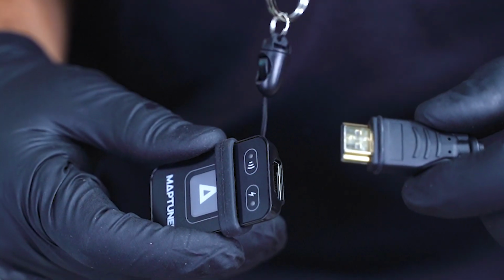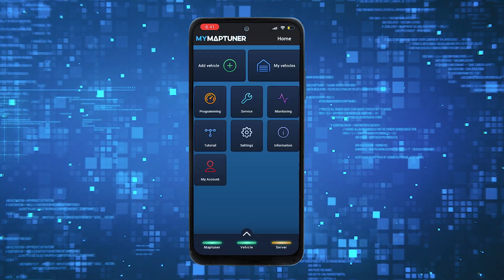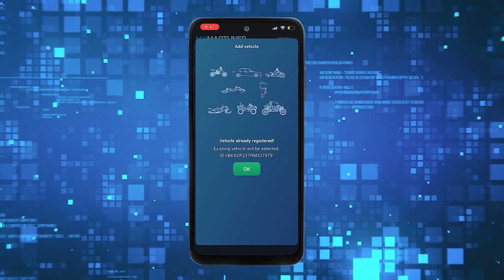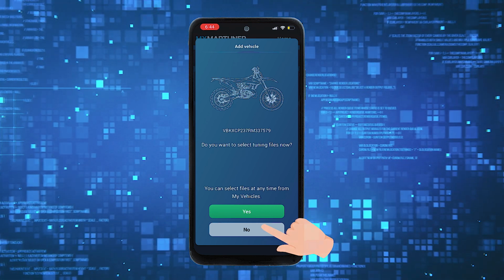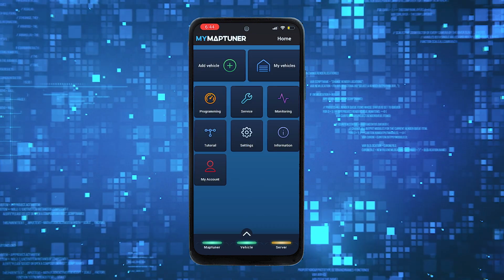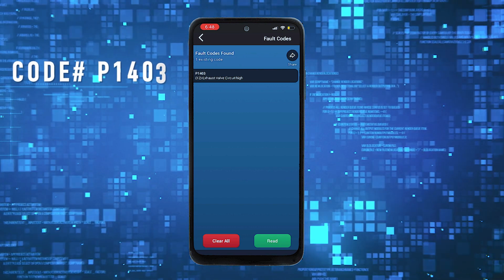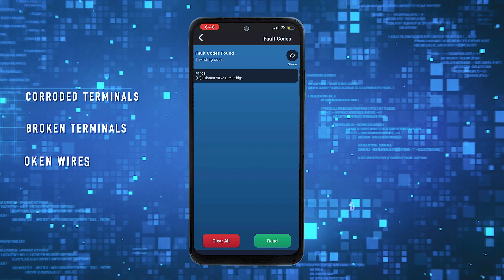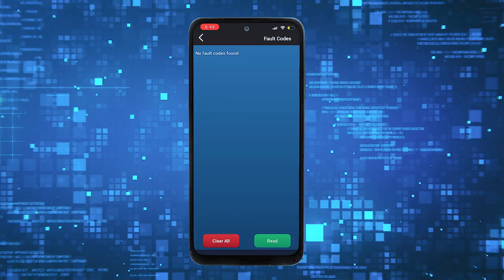Maptuner Nano: Troubleshooting Trouble Codes (Part 2) - Exhaust Valve Circuit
In part two of the Maptuner Nano Troubleshooting Trouble Codes series, this video tackles Exhaust Valve Circuit issues. If you're encountering error codes related to your exhaust valve circuit P1403, this video can help you diagnose the problem using your Maptuner Nano.  Follow along to learn step-by-step troubleshooting techniques!